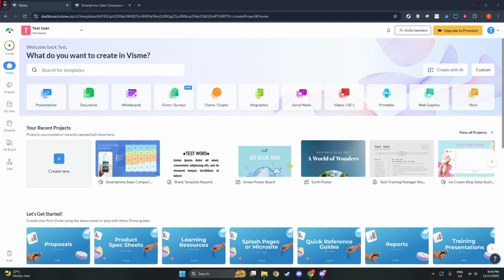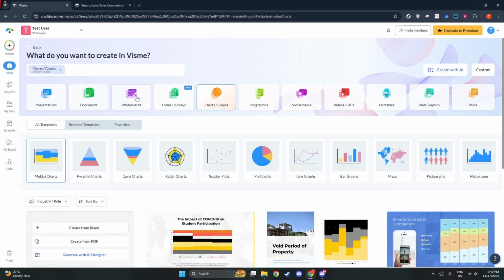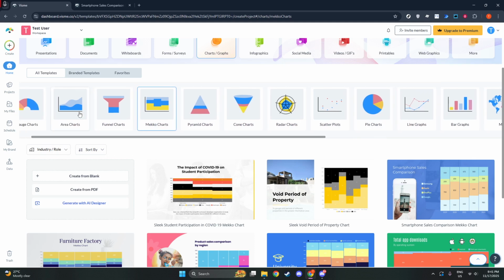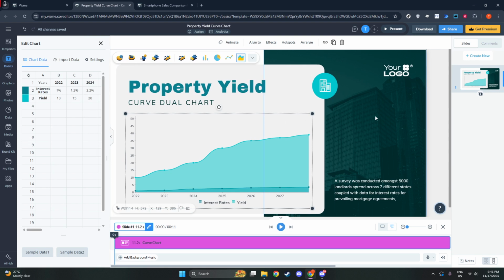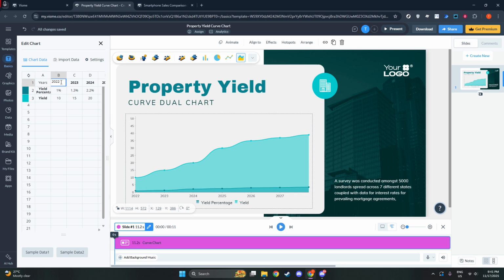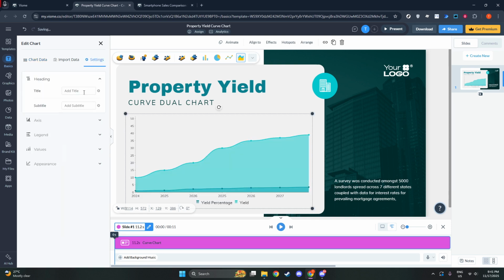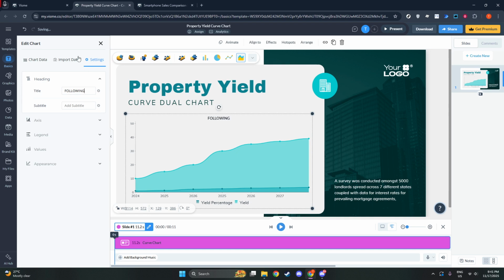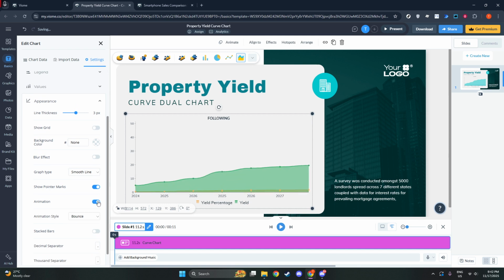How to Create an Area Chart on Visme [2026 Guide]